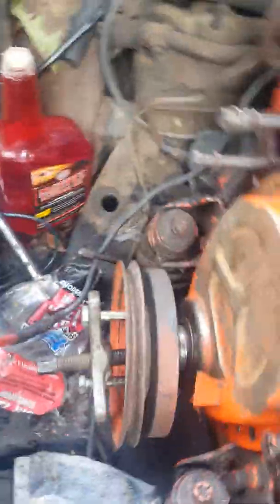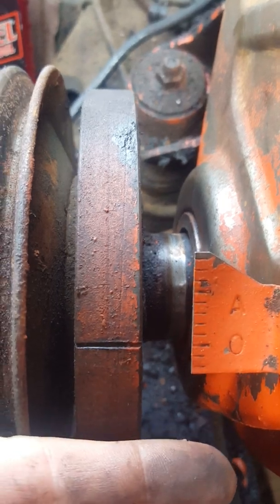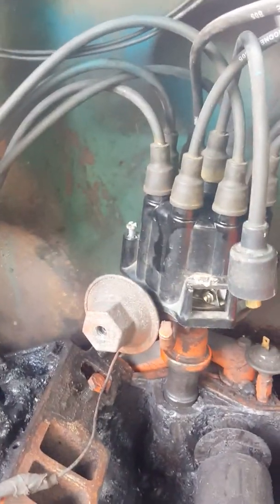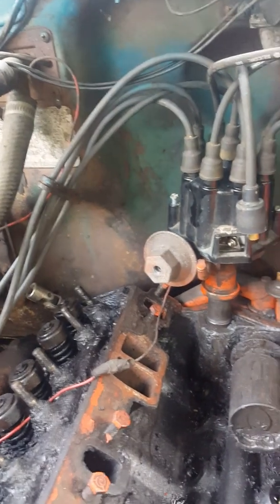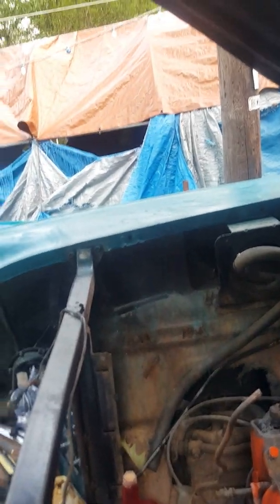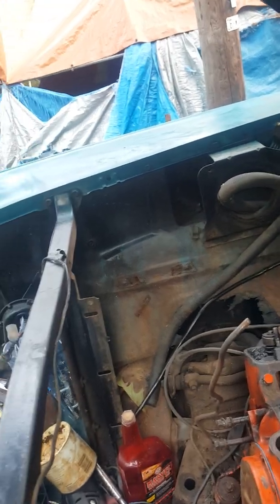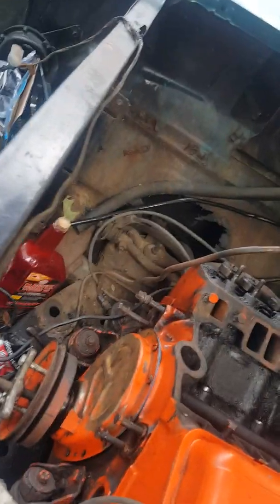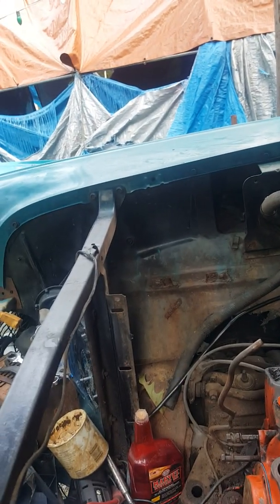correct more in depth understanding of things